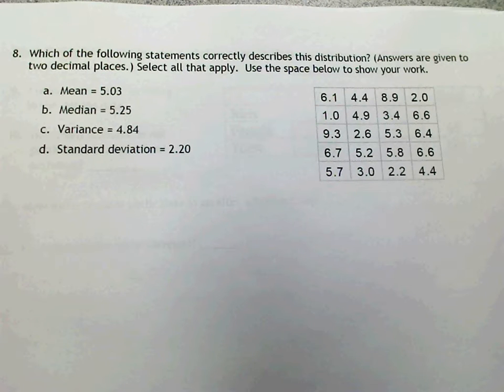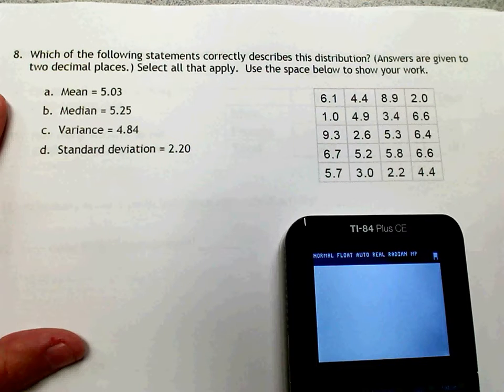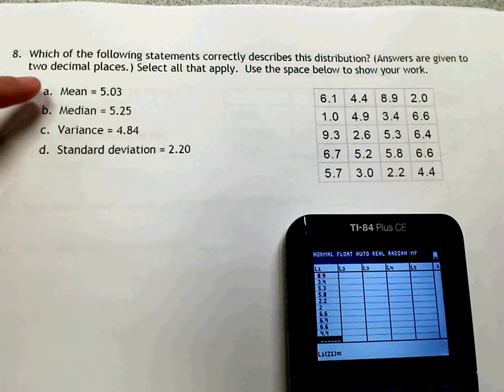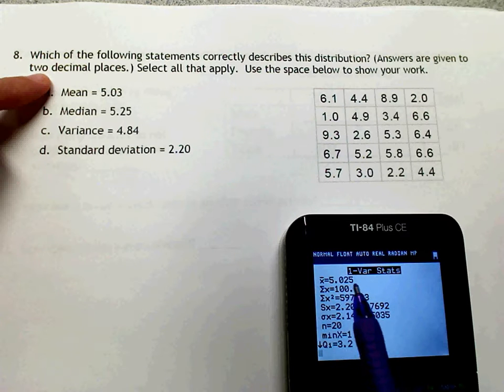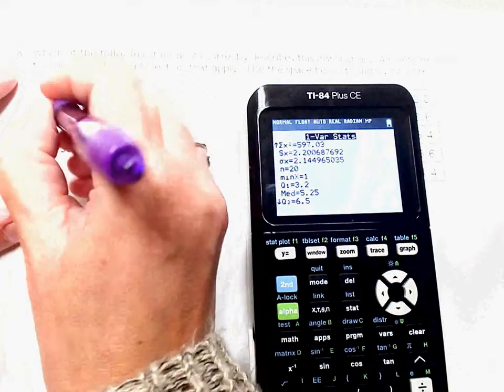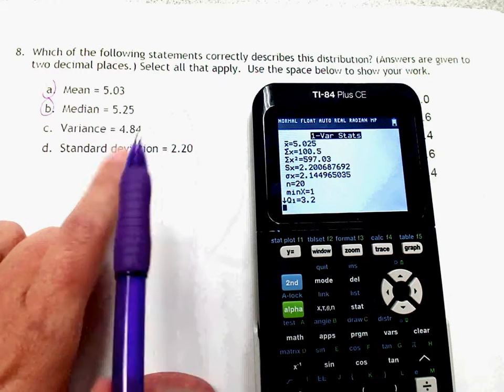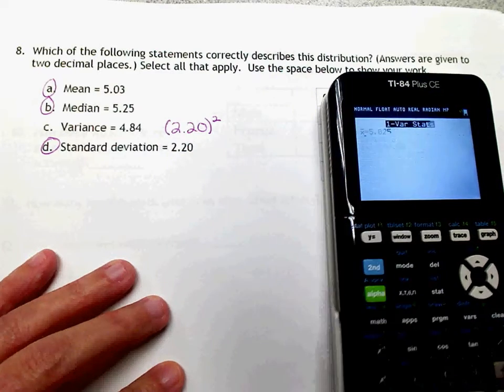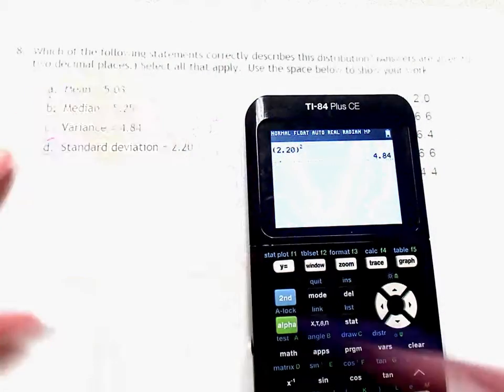Algebra T7 SG #8